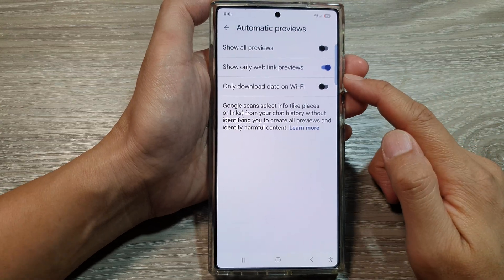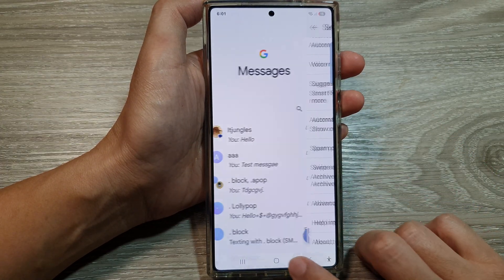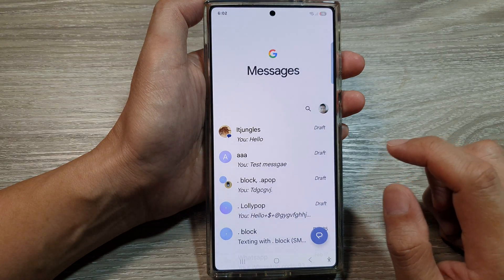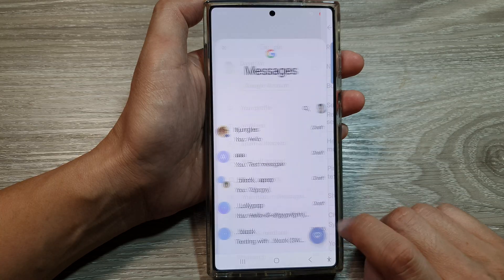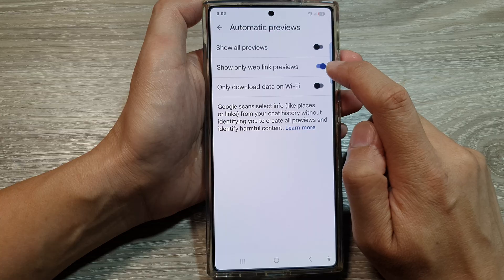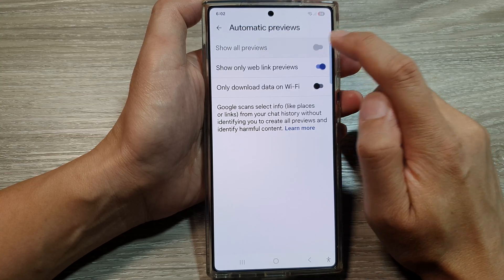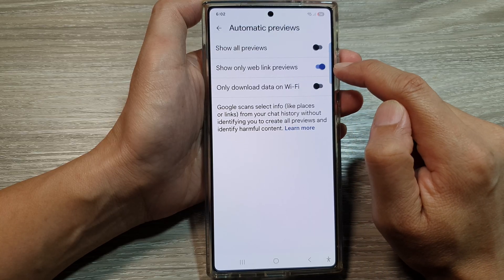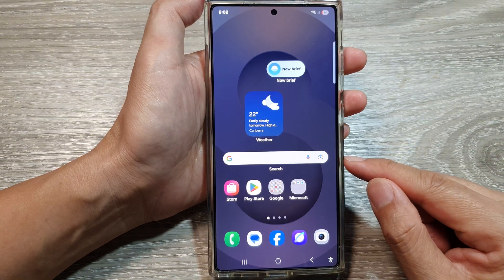Galaxy S25/S25+/Ultra: How to Enable/Disable Show Only Web Link Previews In Text Messages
Want to control web link previews in your text messages? Learn how to enable or disable 'Show Only Web Link Previews' on your Galaxy S25, S25+, and S25 Ultra. This setting lets you decide whether web links in messages generate previews, helping with privacy and message display customization.

Covers the following topics:
✅ How to turn on/off web link previews in text messages
✅ Managing preview settings for shared links
✅ Customizing message display for better readability

Watch now to personalize your messaging experience!